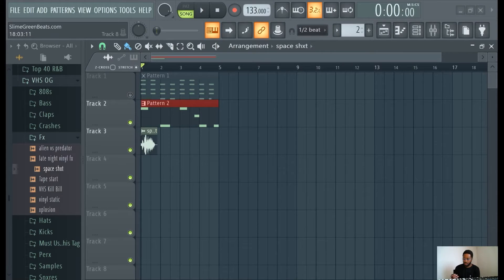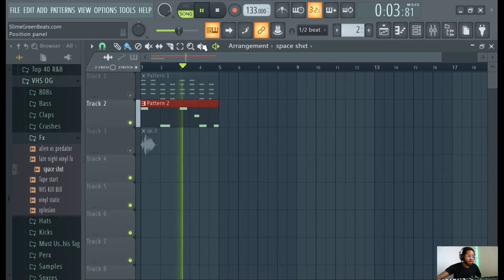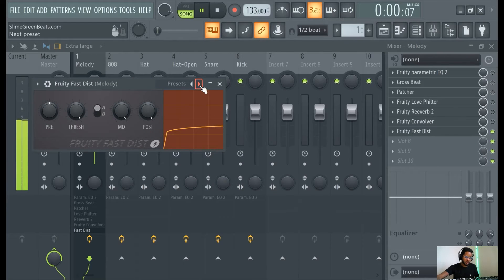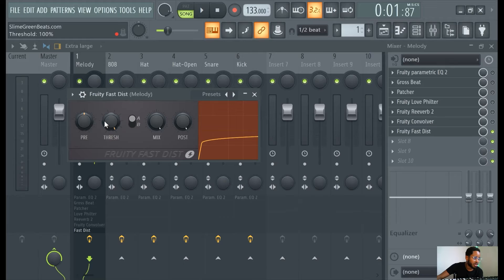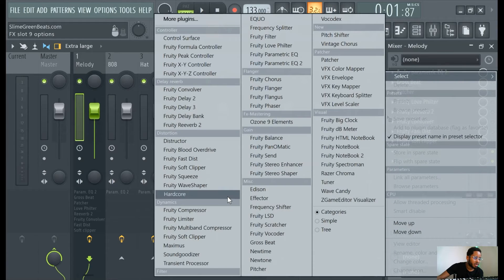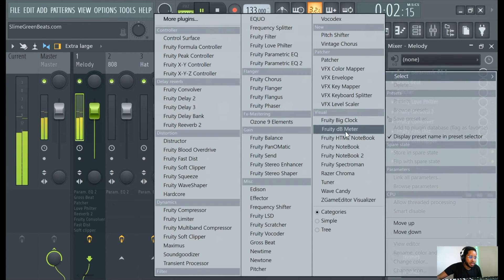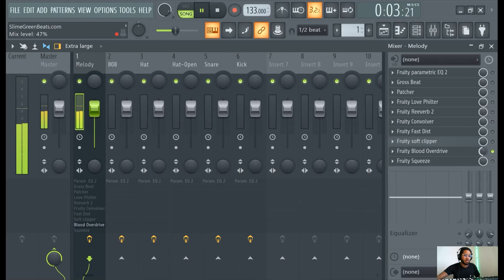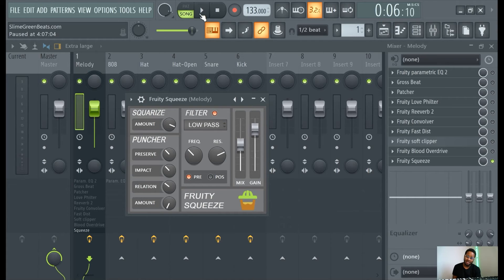Distortion for Beginners | FL Studio 20 | Slime Green Beats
@slimegreenbeats explains the basics of distortion and how to create it in FL Studio 20.

Slime Green Beats is led by 3E Wave and Stunna, two highly acclaimed music producers with an extensive fanbase worldwide. With nearly a decade of beat making experience between them, their technical tips and recommendations are proven to work in the real world.